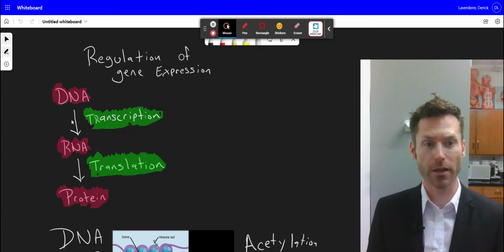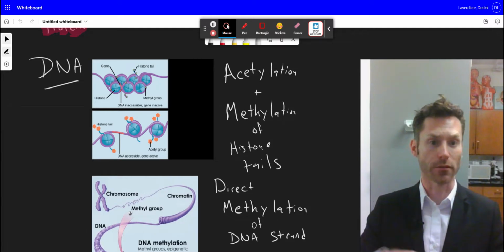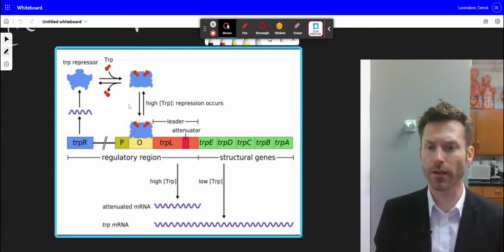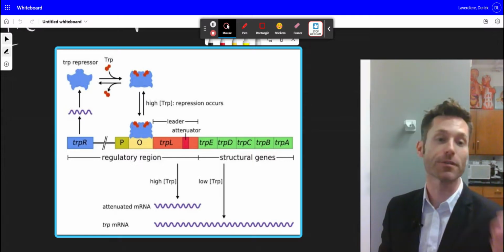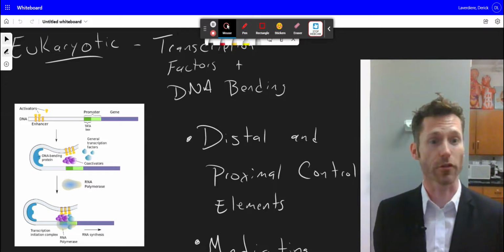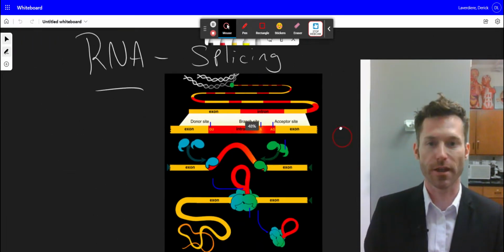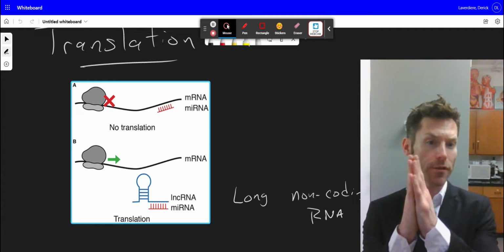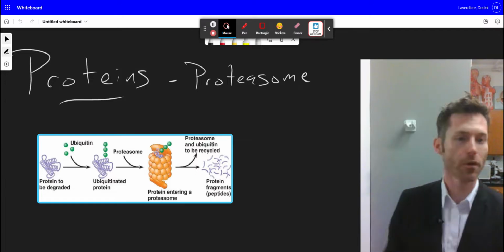Regulation of Gene Expression